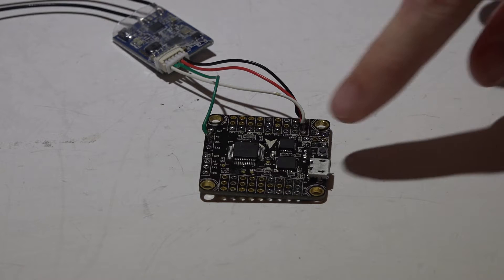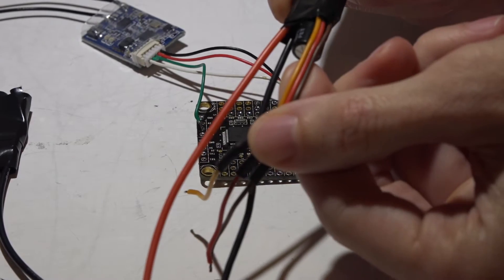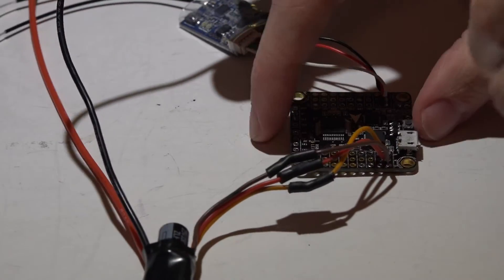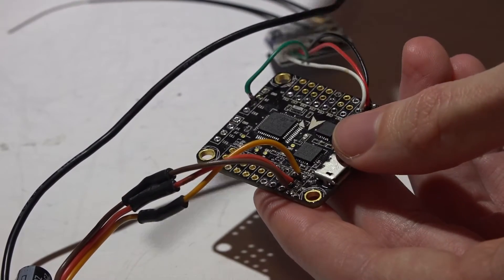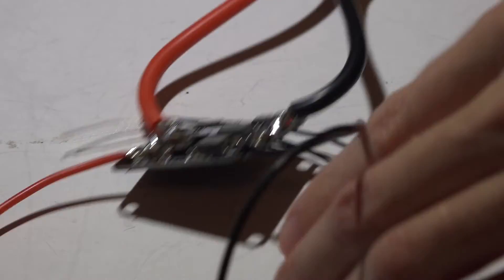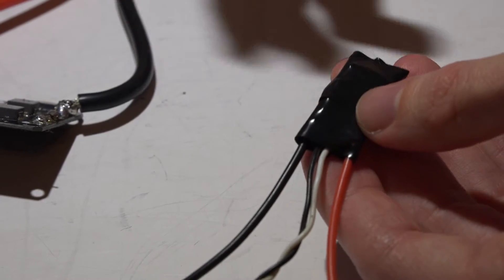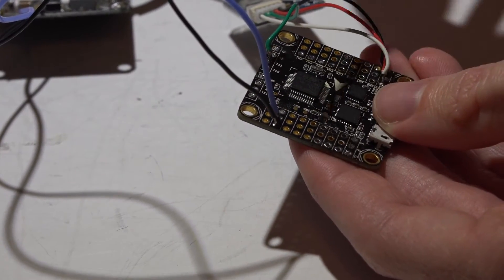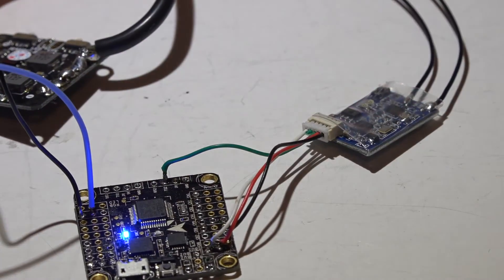X-Racer F303: How To Power (plus tips)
Here is how to power your X-Racer F303 flight controller. How you do this will depend on which type of ESCs you use. I also add tips on what to do to avoid frying anything.